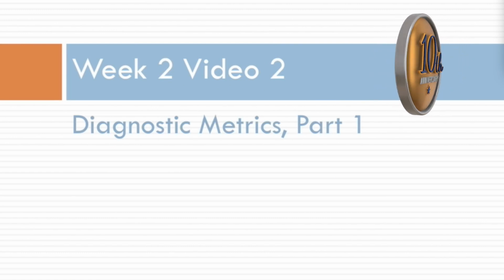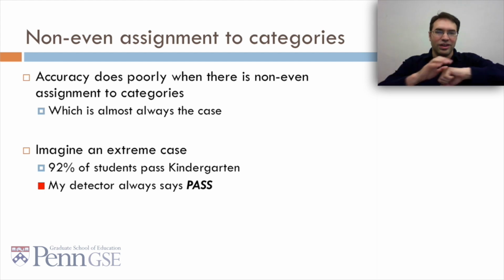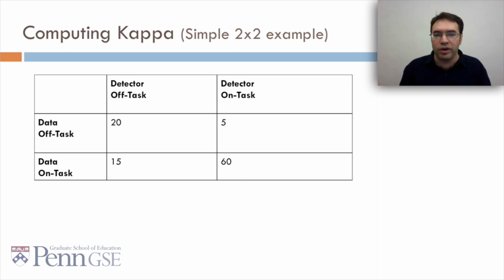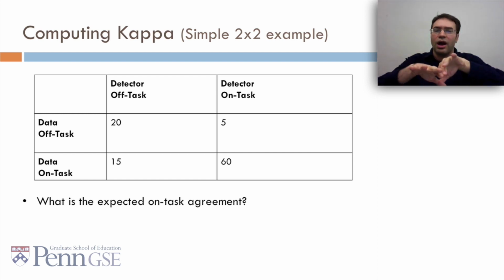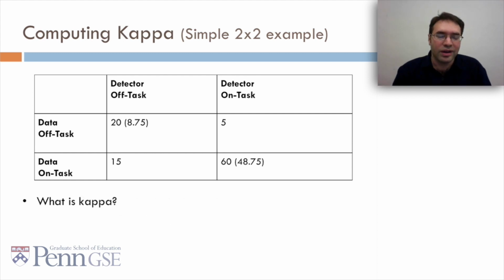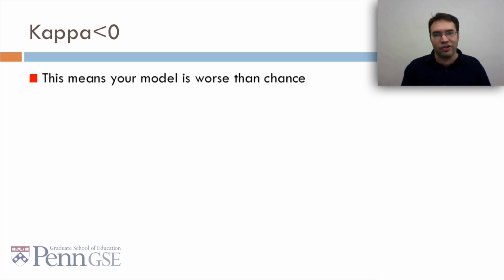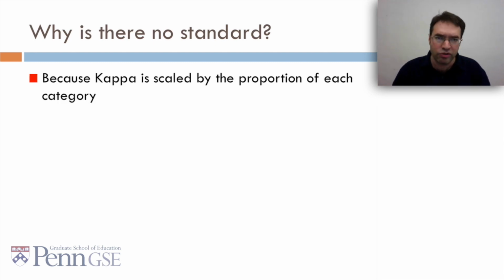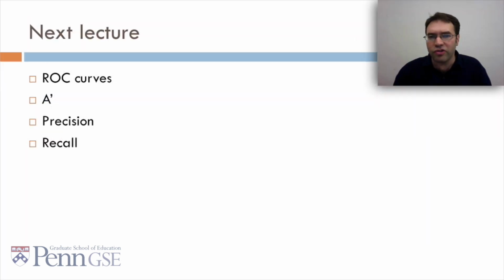Diagnostic metrics pt 1. BDE1x 2023 2 2v1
Diagnostic metrics pt 1. From Big Data and Education.